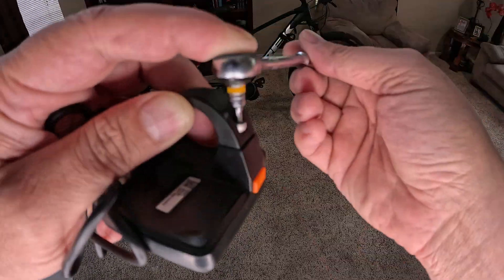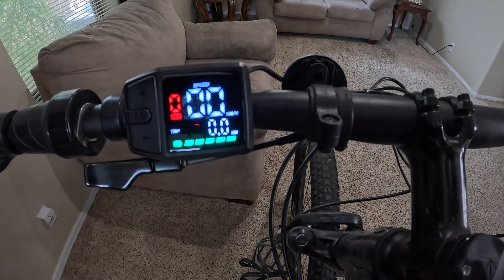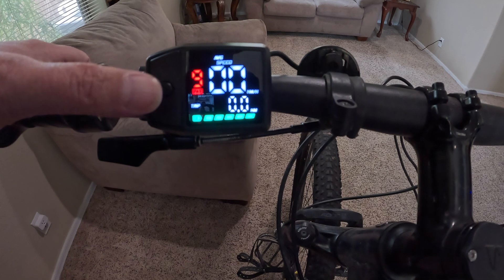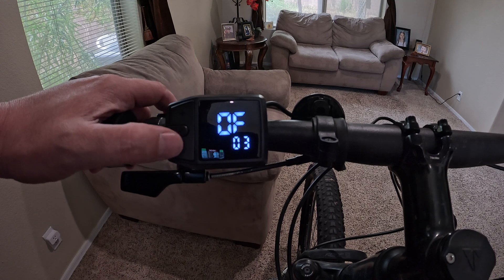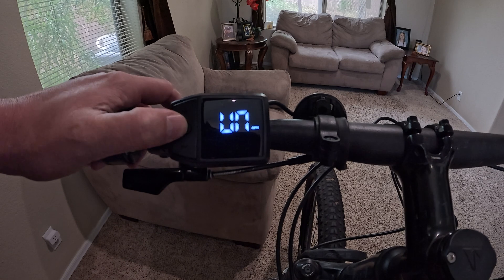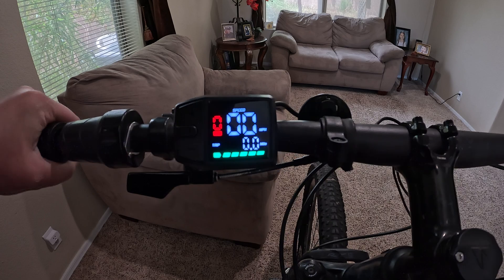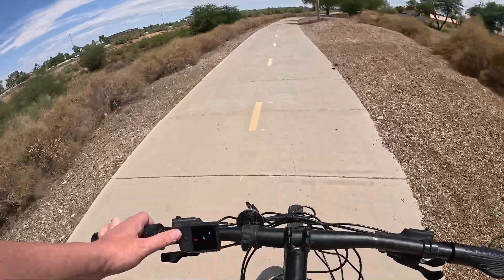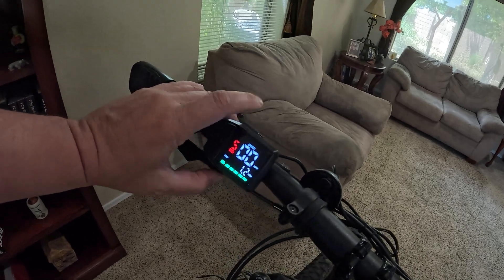🚴‍♂️Ebike Display DZ41 for BAFANG BBS01 BB02 BBSHD M400 M500 M600 M620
The DZ41 display screen maybe the perfect stealth e-bike screen on the market for the Bafang.

🛒DZ41 display screen $23.11

You can get big savings using the below codes

Code: 【IFPUHY8】

Code: 【IFPUZFJ】

Code: 【IFP5VMJ】

08/01/2024 00:00 PT ~ 10/31/2024 00:00 PT